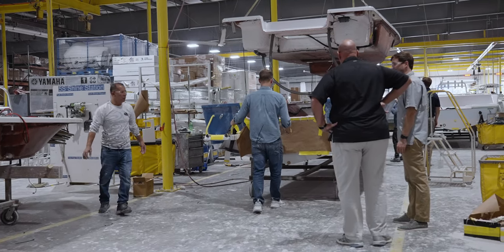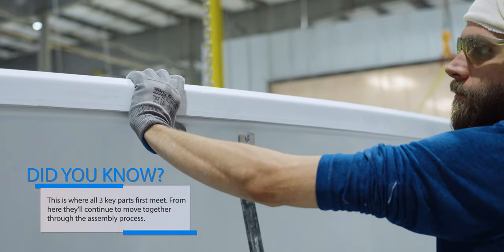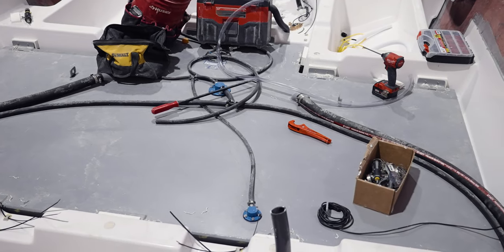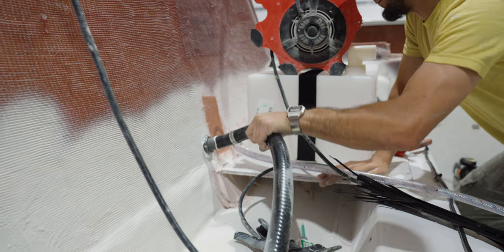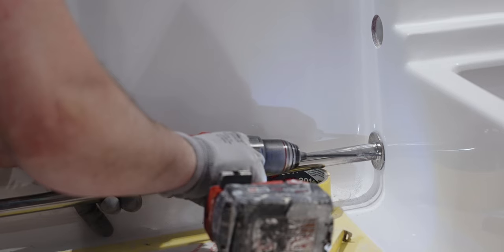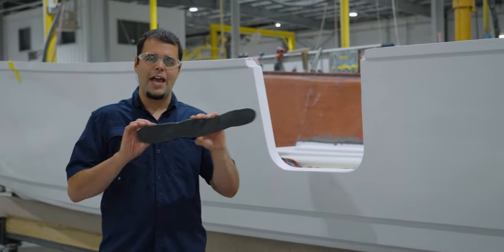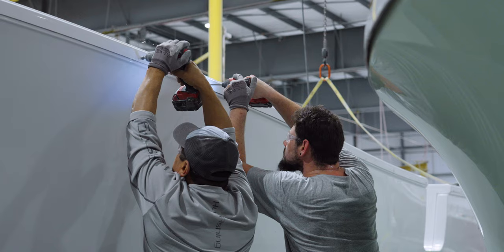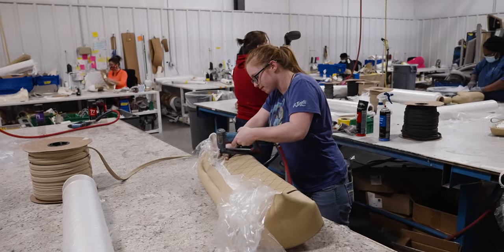Bringing The Boat To Life - Sportsman's "Behind The Glass" (Season 1 - Episode 5)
Welcome to Sportsman Boats, "Behind The Glass," a new series based around the construction process inside the Sportsman Plant. In this episode we are taking a look at the Capping and Rigging Process. We will dive into each step along the way, explaining the materials we use and why we use them.

Chapters:
0:00 Introduction
1:00 Assembly Process
1:15 Dry Capping
1:50 Hull Assembly
1:55 Fuel Tank
2:30 Wiring and Electrical
2:50 Other build specific components
3:10 Plumbing
3:55 Deck Assembly
4:00 Plumbing of Deck
4:35 Wiring of Deck
4:45 Capping the Boat
5:05 Bonding Puddy
6:30 Completion of Connection and Pinning
7:00 Outro